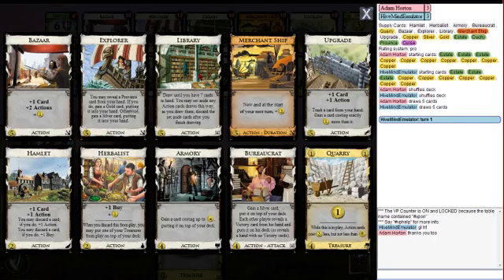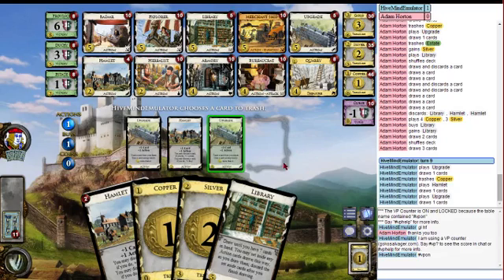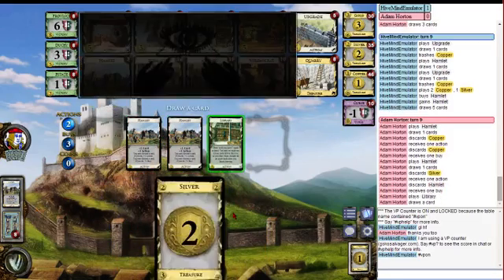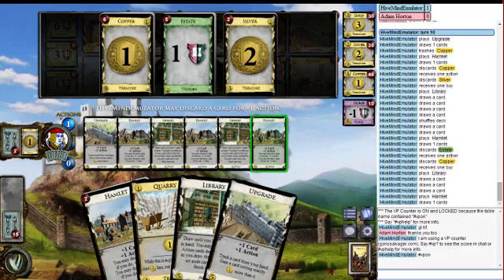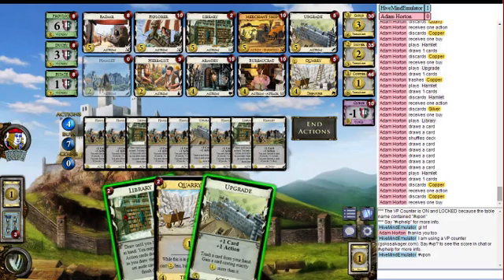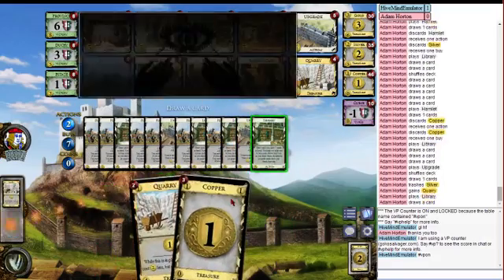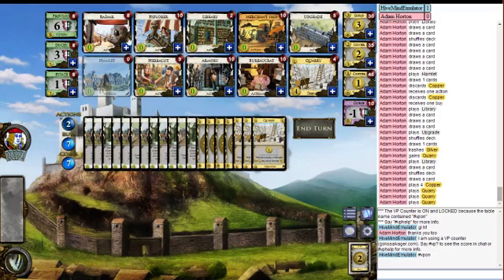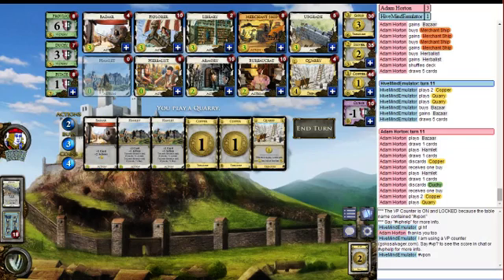Dominion League S1 Div. C-1 vs. HiveMindEmulator Game 5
Kingdom Cards: Hamlet, Herbalist, Armory, Bureaucrat, Quarry, Bazaar, Explorer, Library, Merchant Ship, Upgrade